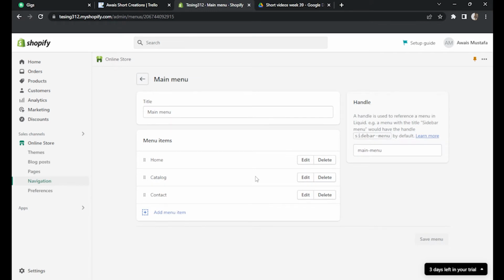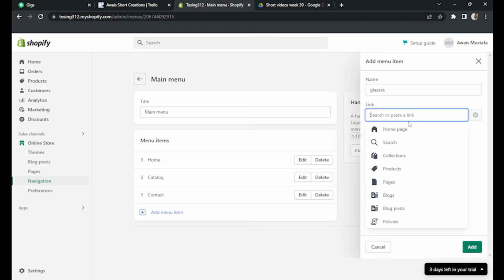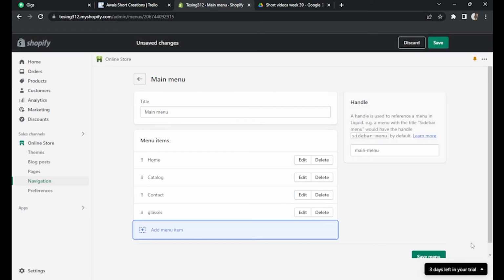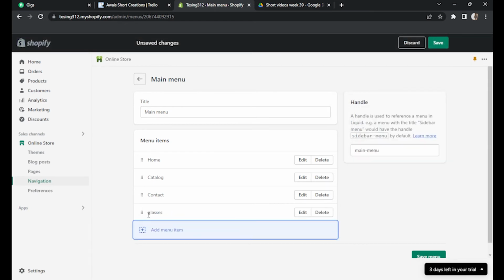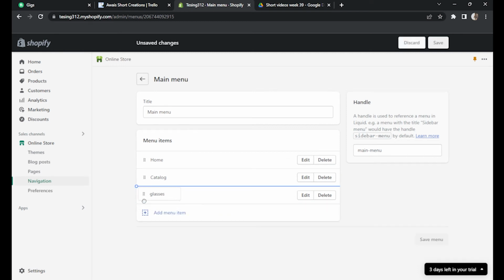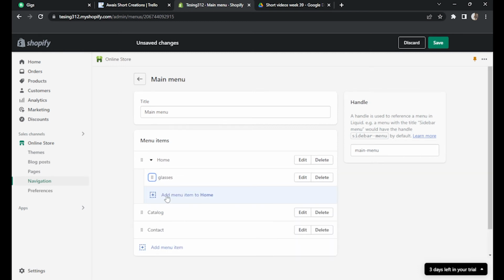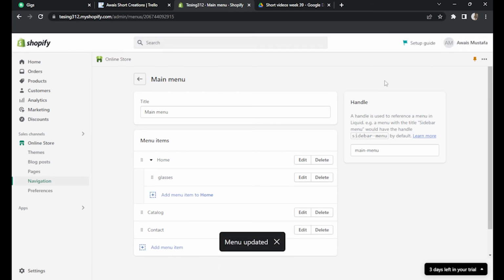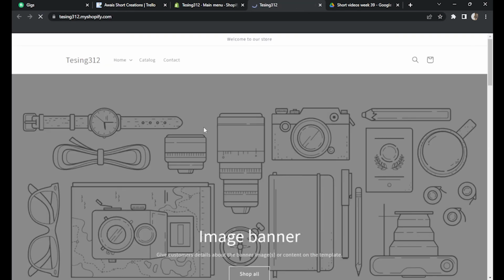How to Add a Drop Down Menu on Shopify (2024)